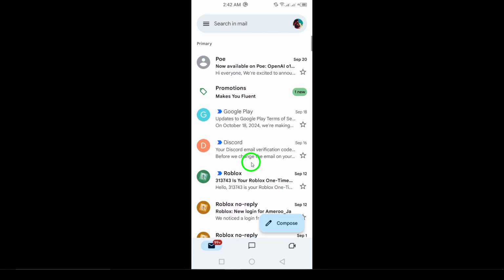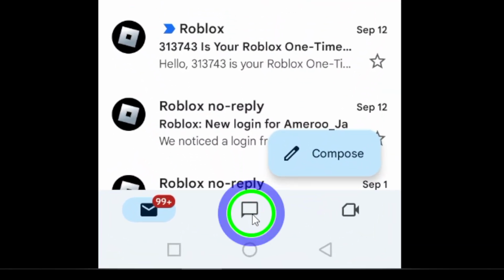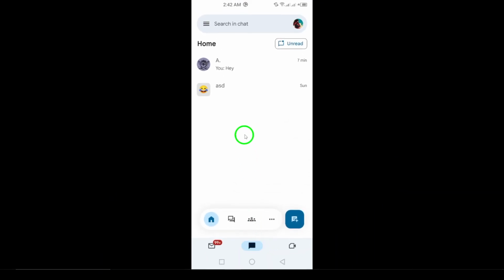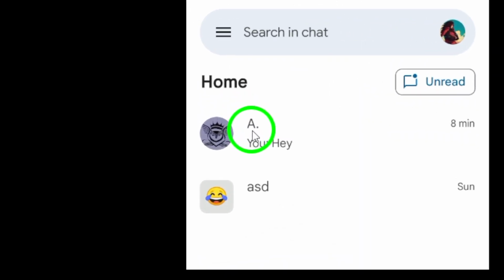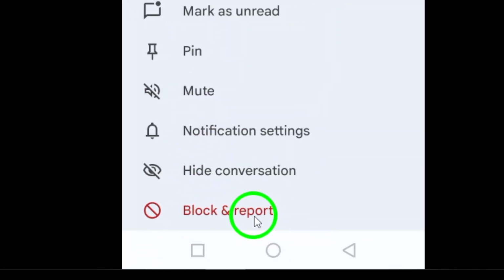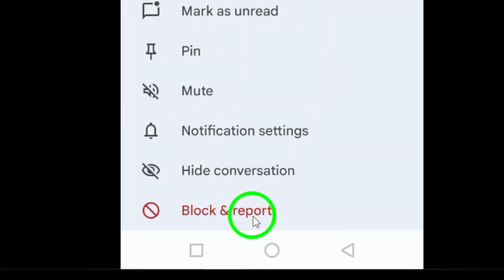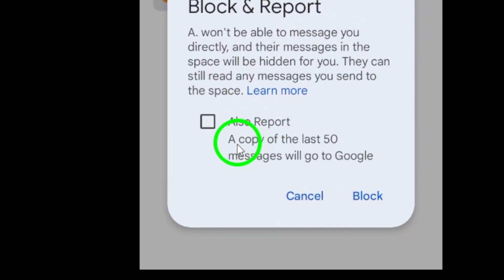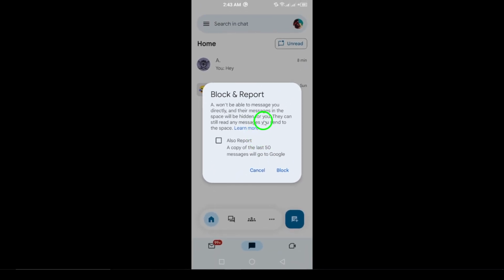How to Report Someone On Gmail (Updated)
Learn how to report someone on Gmail with this updated guide! If you encounter inappropriate messages or need to block someone, it's essential to take action. Follow these simple steps to report a user effectively.

1. Open the Gmail app: Launch the Gmail app on your Android device.
2. Access Google Chat: Tap on the “Chat” tab at the bottom of the screen.
3. Find the Conversation: Locate the conversation with the person you want to unfollow.
4. Tap and hold the conversation.
5. Tap "Block & Report."
6. Mark "also report" then confirm your step.

Chapters:
00:00 Intro
00:12 Soultion
01:05 Outro